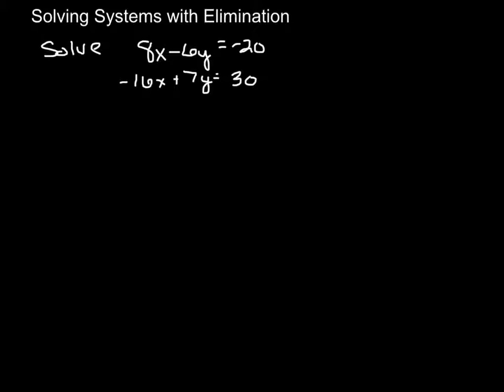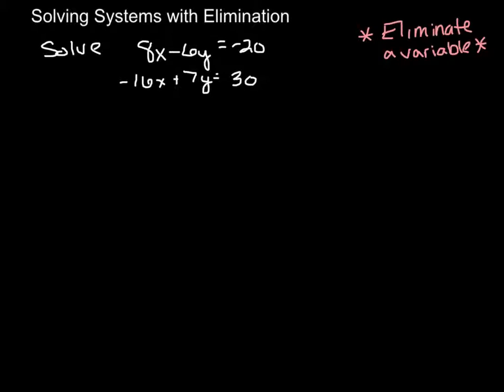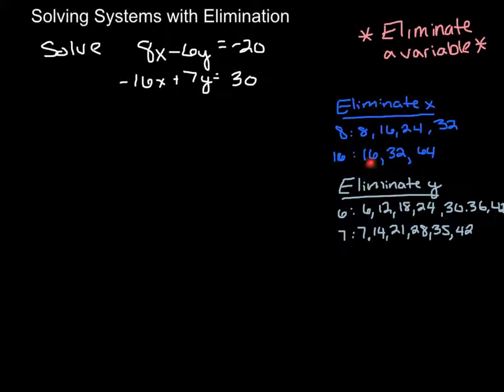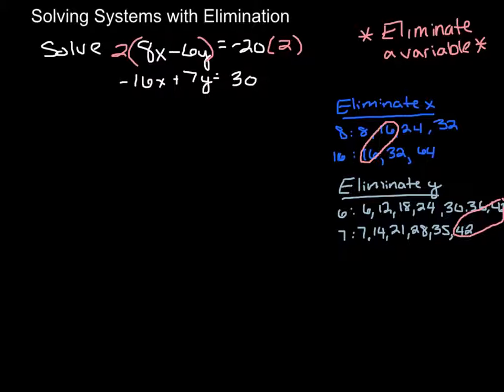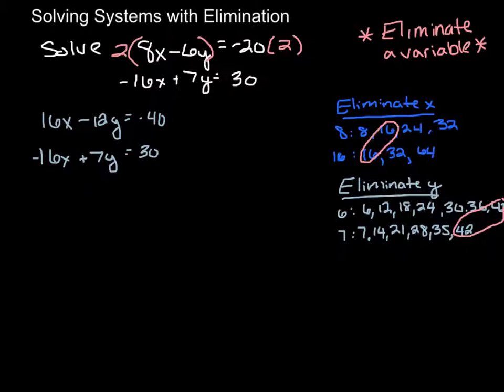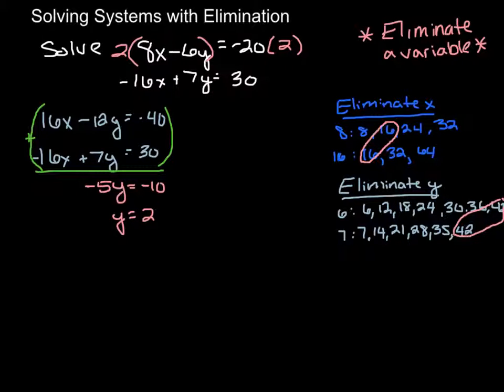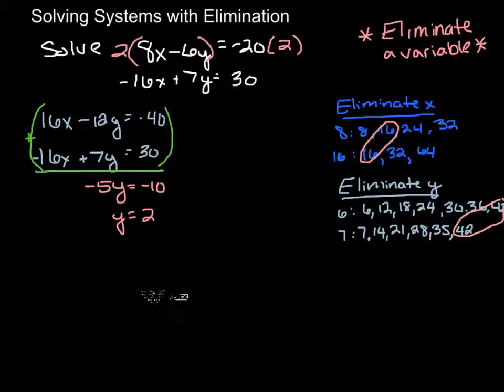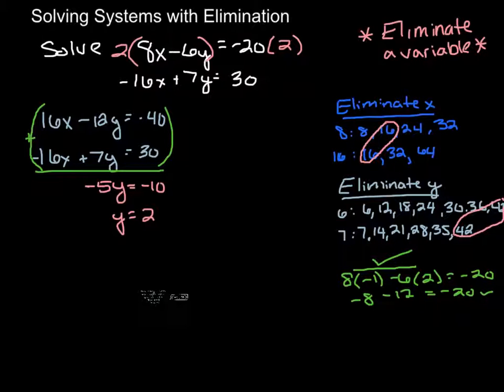Algebra 2 Solving Systems with Elimination